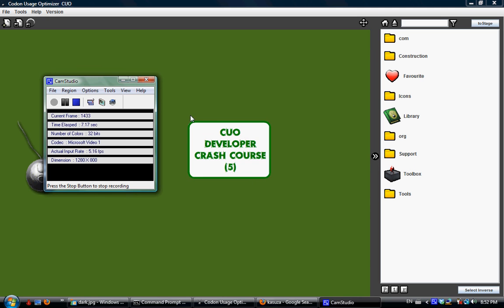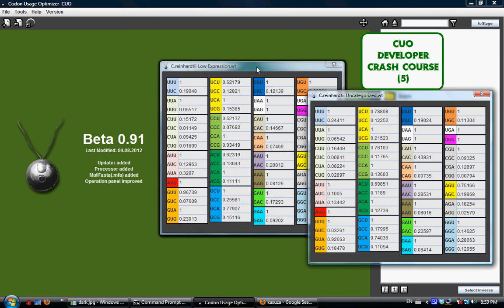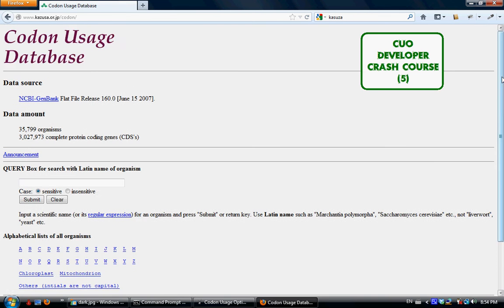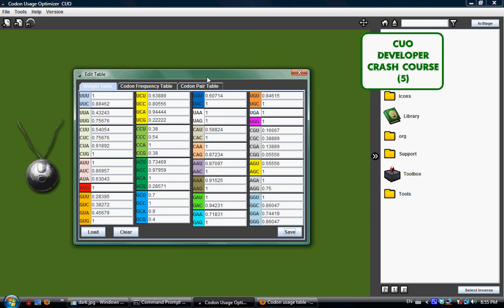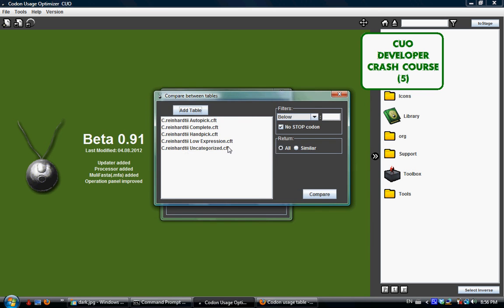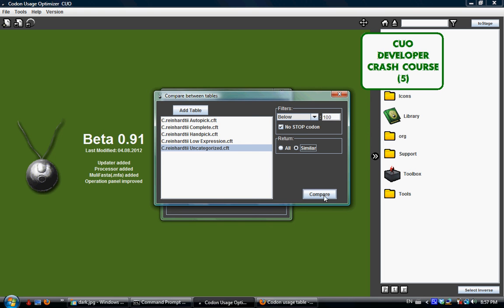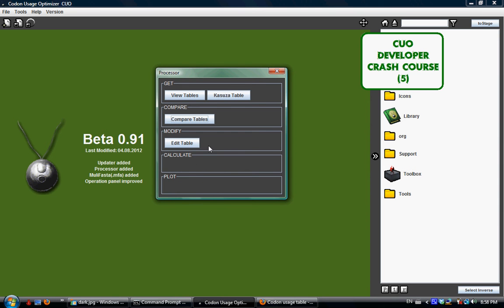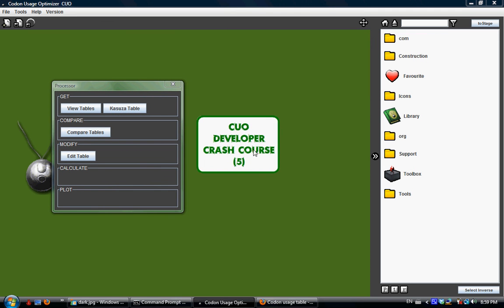Crash course-05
Using Processor
A collection of useful tools and goodies.